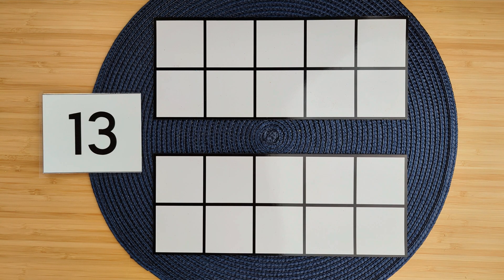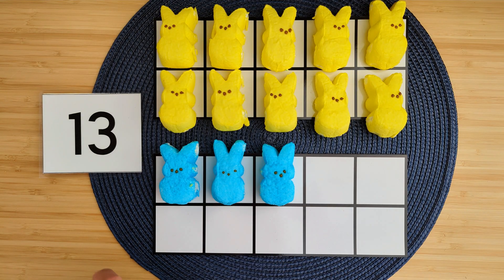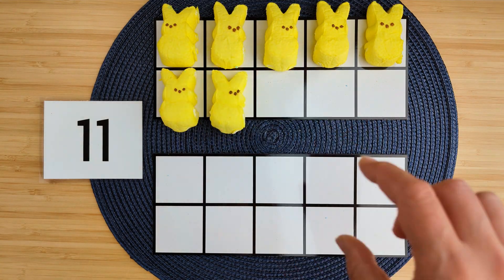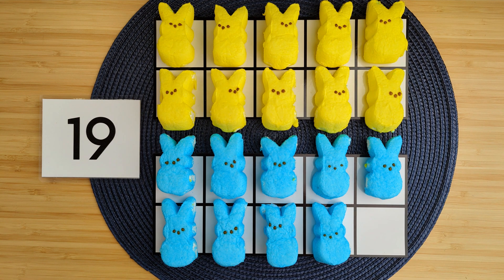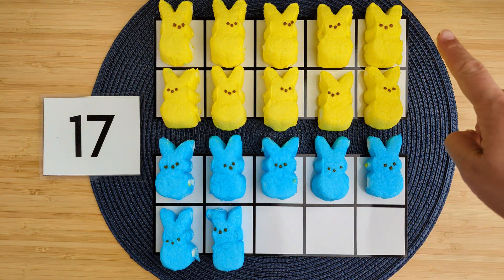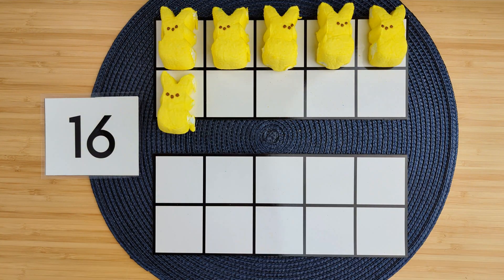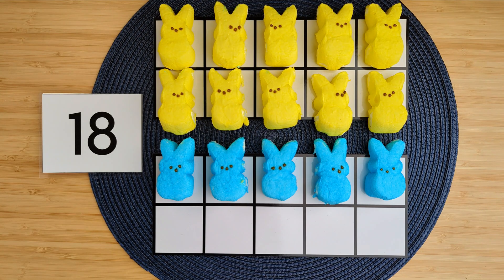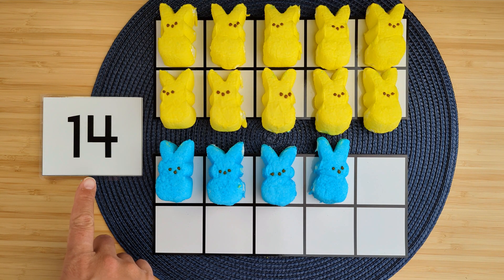Kinder Easter Teen Numbers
MA.K.NSO.2.2
Represent whole numbers from 10 to 20, using a unit of ten and a group of ones, with objects, drawings and expressions or equations.